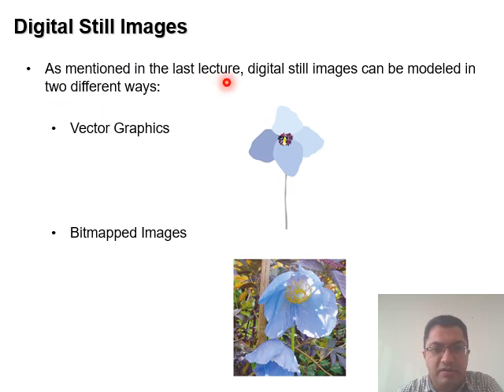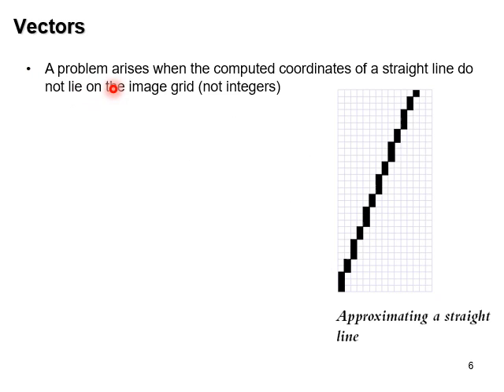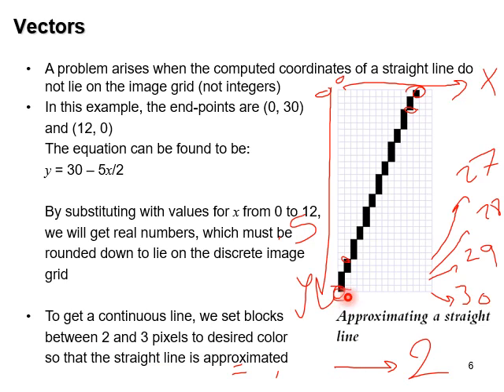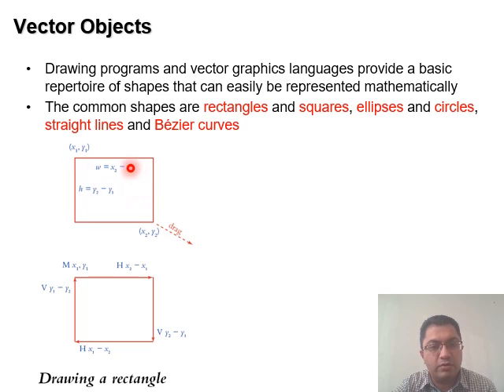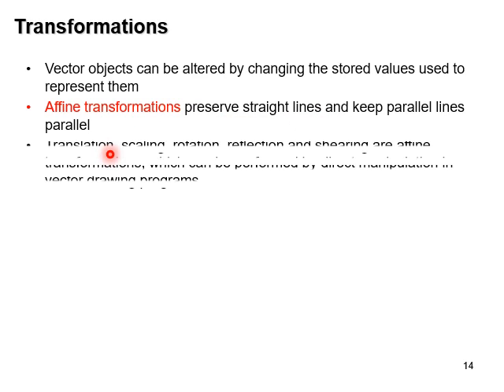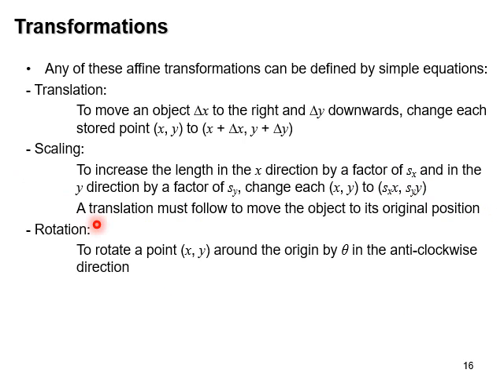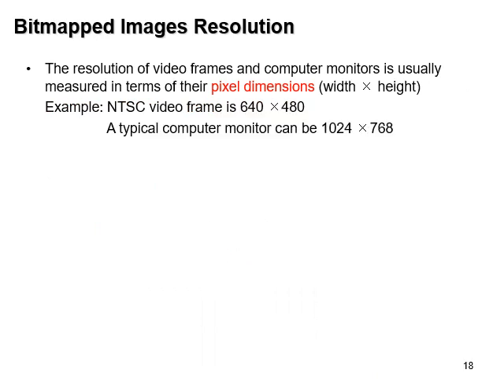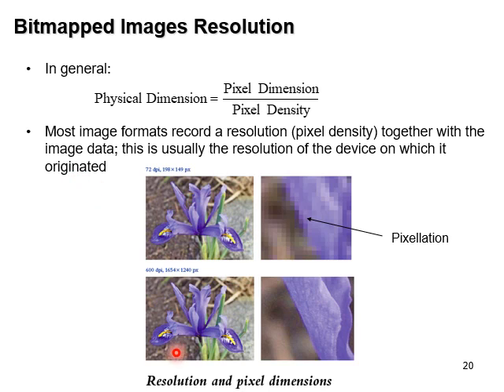DMET lecture 4